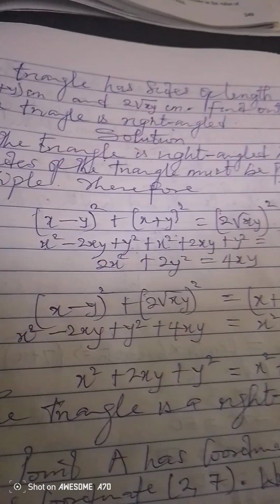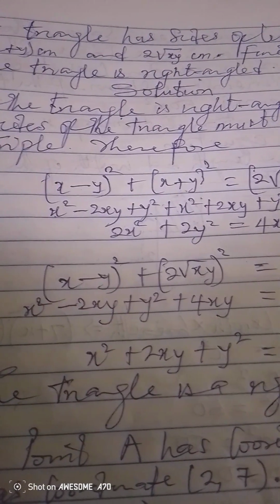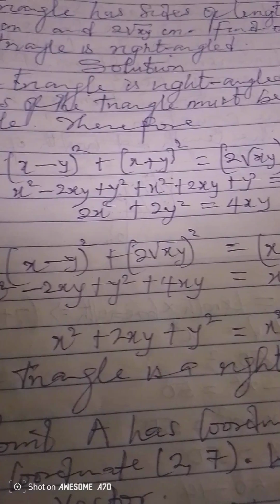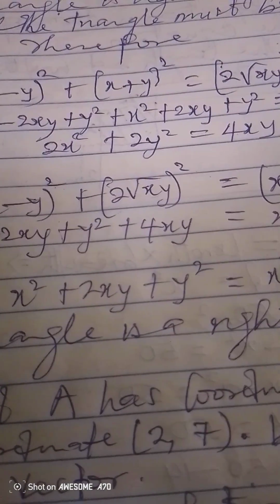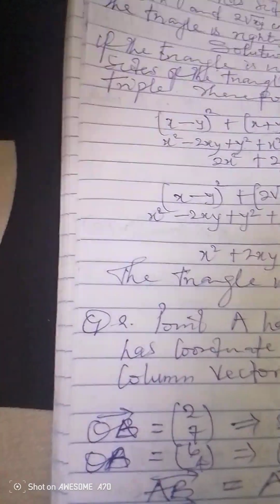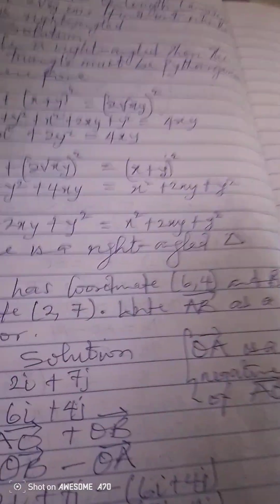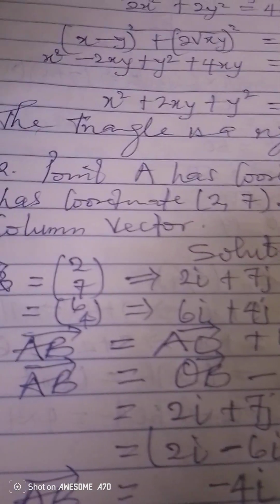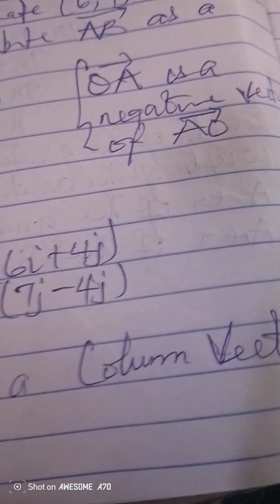June 8, 2026